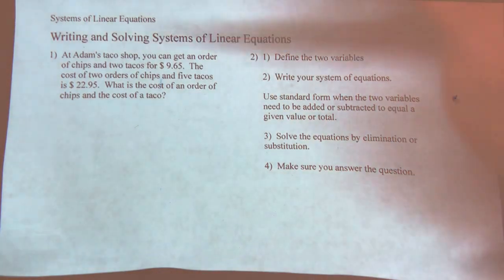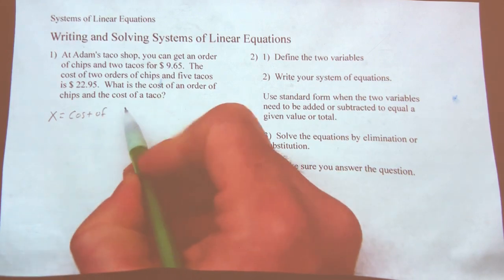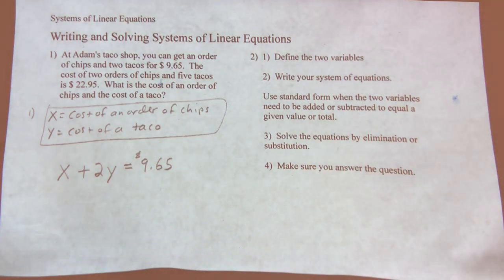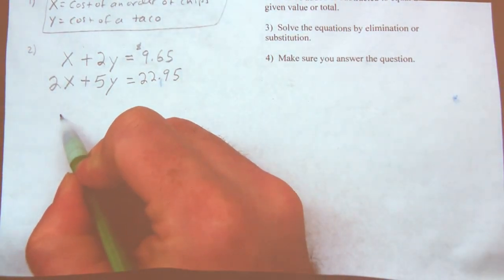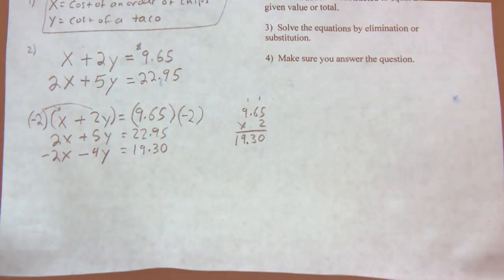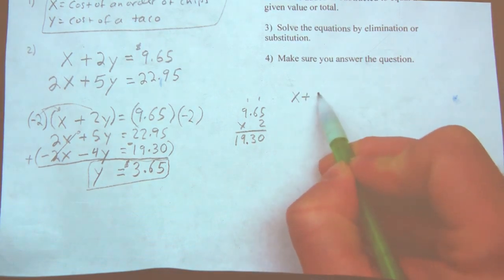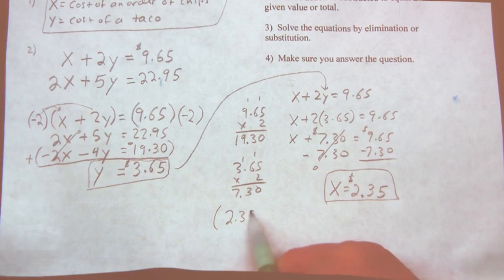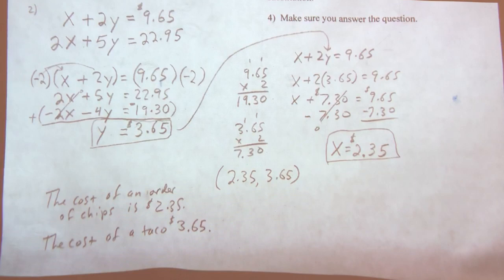Writing and solving Systems of Linear Equations (standard form)